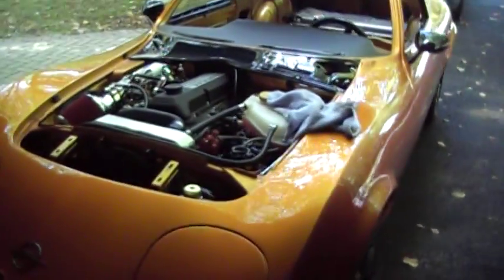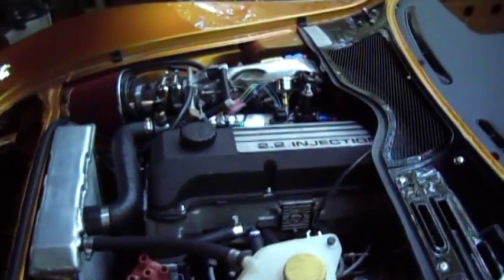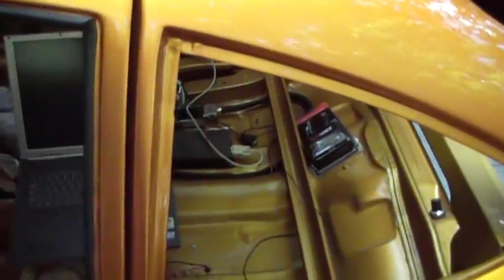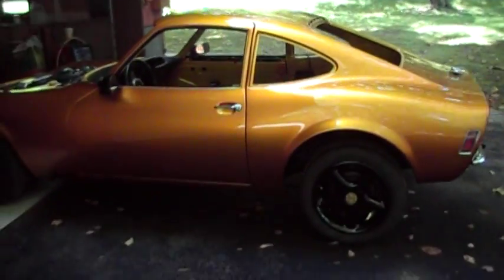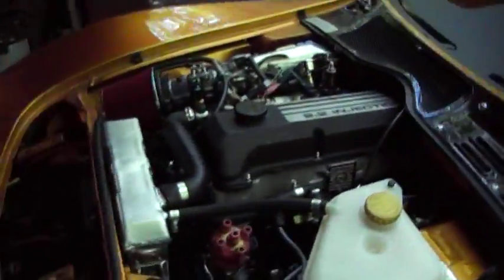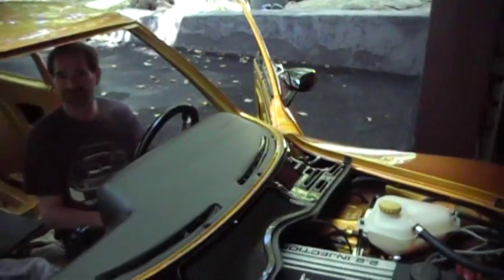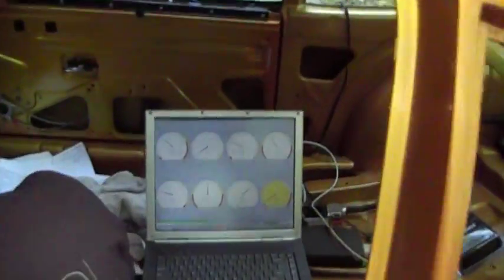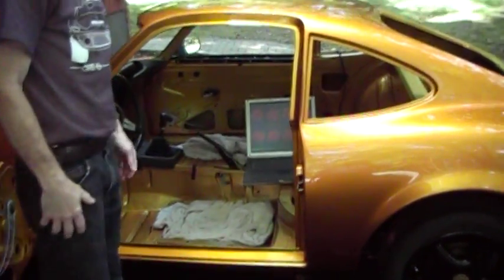Opel GT on MegaSquirt and EDIS4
1973 Opel GT with a 1985 Opel Rekord 2.2 engine bored to 96mm, highly modified with custom rods,pistons,valves,roller rockers,cam,intake,injectors,MegaSquirt computer,exhaust header,aluminum radiator with electric fan